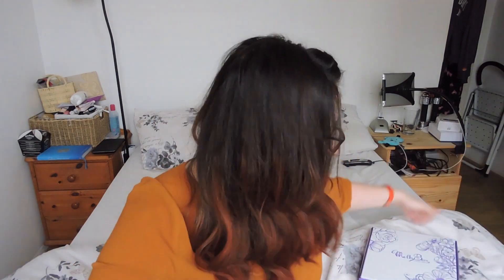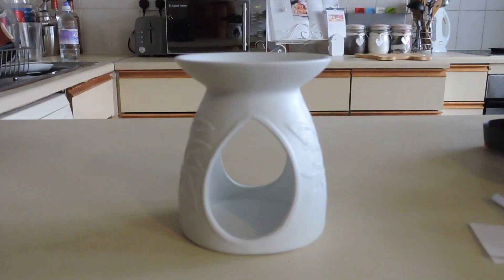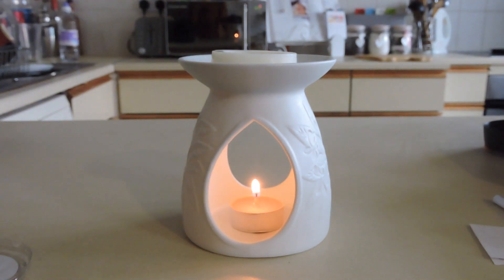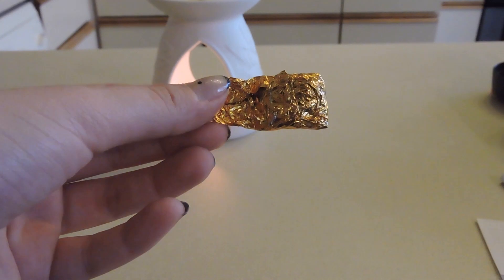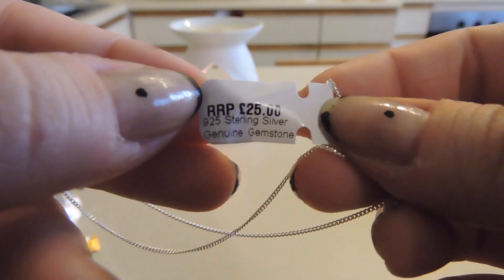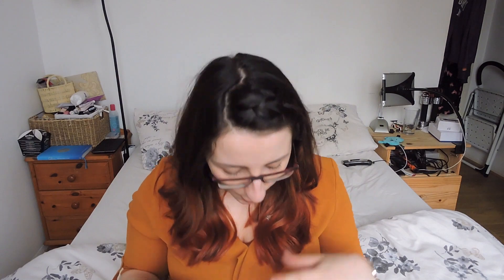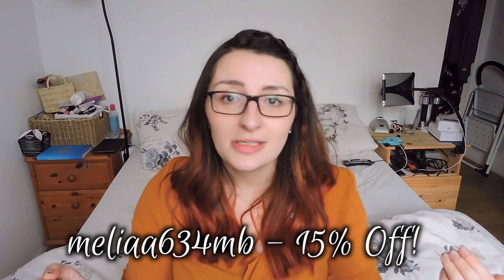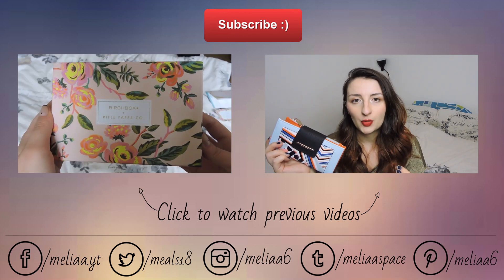MeltyBox Review! | Meliaa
Hi Guys! I've been extremely fortunate to check out an awesome new subscription box called Meltybox! This is such a cool product with 9 imperial candle melts and in one melt you have a hidden piece of jewellery!

Muchas love xx